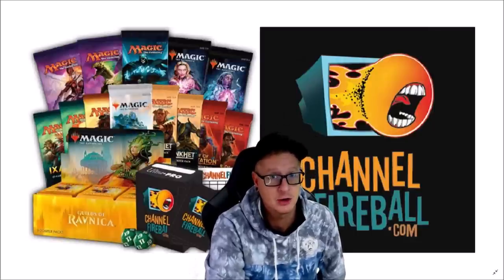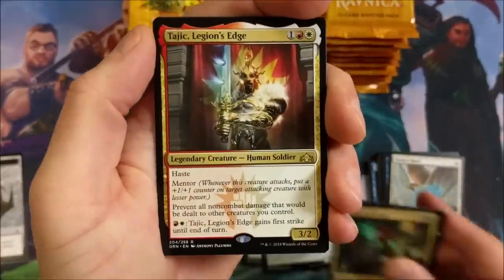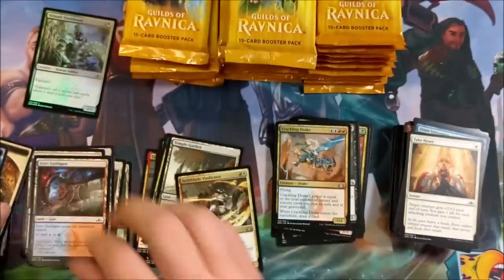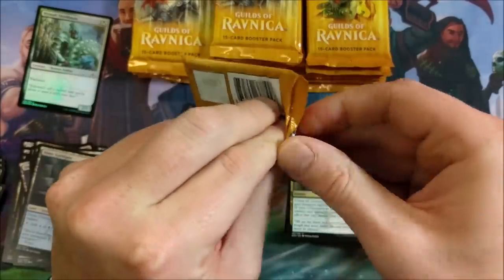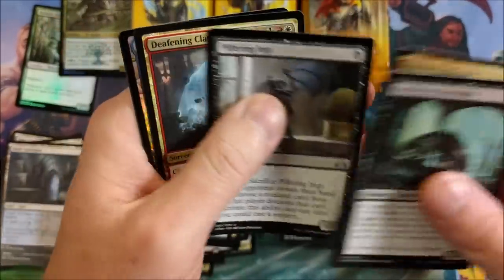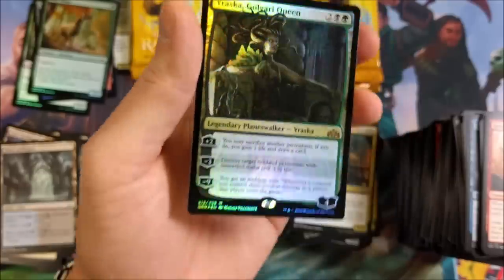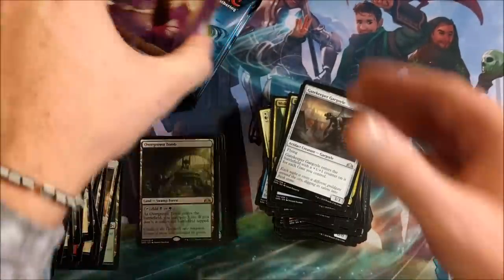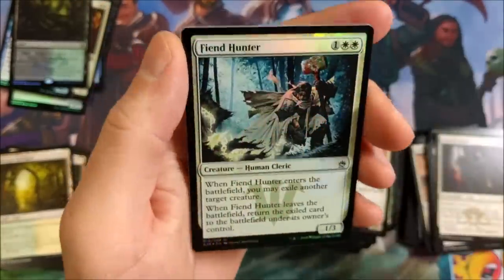MTG - Should You Buy Channel Fireball Crate?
Channel Fireball has changed their crates!  $134.99 gets you quite a lot of goodies.  Booster Packs, Card Sleeves, and so much more!  This had to be the best Channel Fireball Crate I ever purchased!  Pulls are ridiculous.

-Fan Mail-